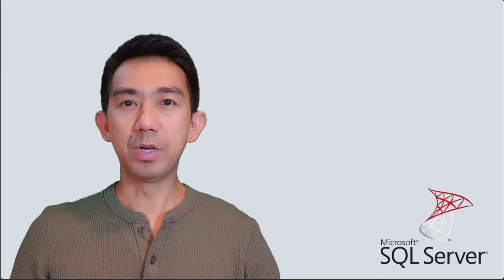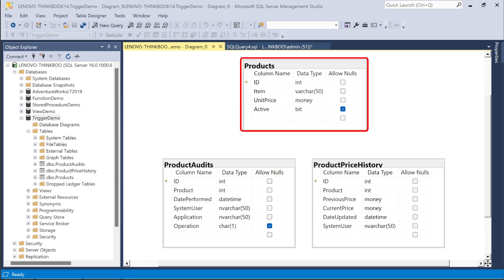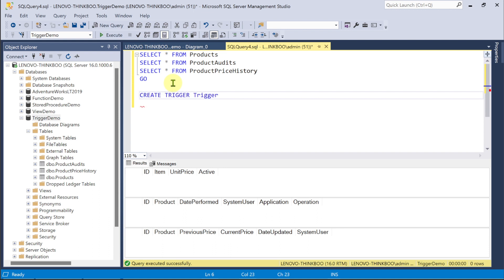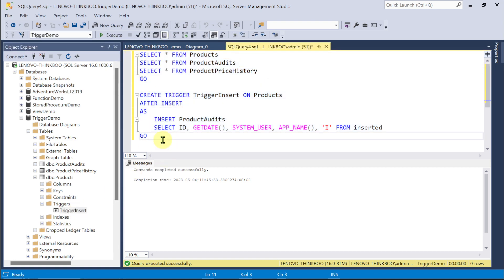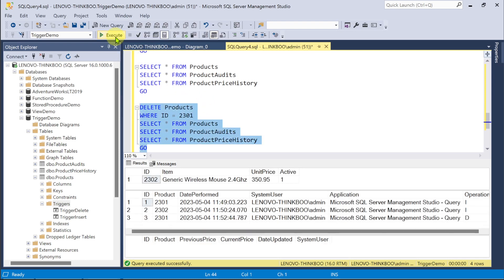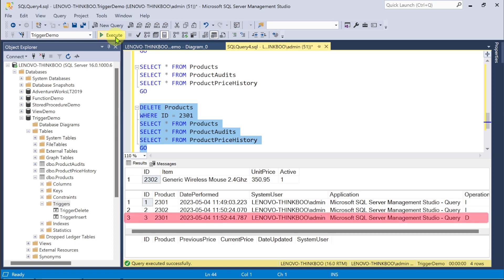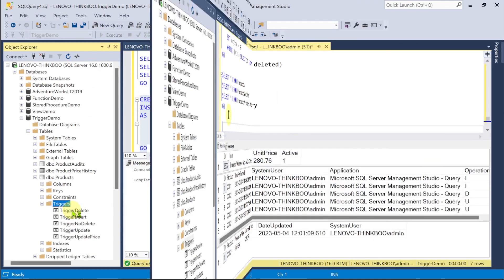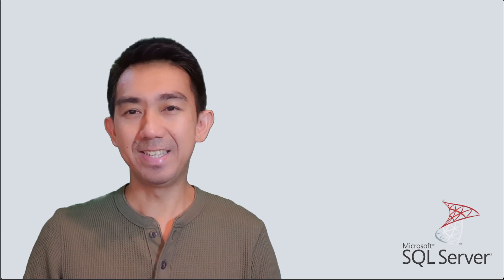12. Triggers and Audit Trail - Designing Database Solutions with Microsoft SQL Server 2022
In this lesson, Joed Goh explains the use of Triggers in Microsoft SQL Server. Triggers are commonly used to maintain data integrity, control server operations, or perform auditing tasks to strictly implement business rules.
This lesson demonstrates how to create DML triggers to perform basic auditing actions on a table when DML commands such as INSERT, UPDATE, or DELETE operations are being performed.

Table of Contents:
00:00 Introduction
01:14 AFTER Trigger (INSERT)
04:45 AFTER Trigger (DELETE)
05:41 AFTER Trigger (UPDATE)
07:36 The UPDATE() Function
10:35 INSTEAD OF Trigger (DELETE)